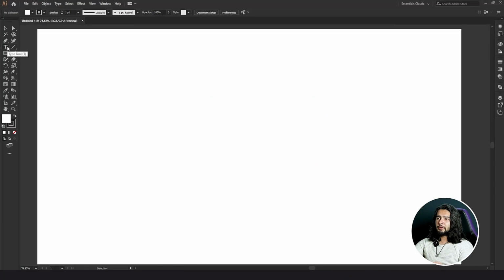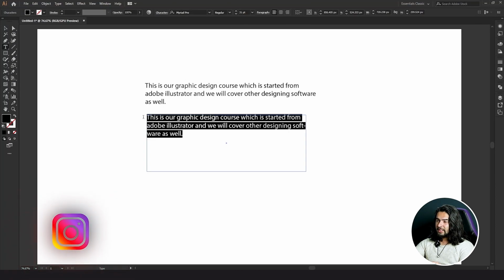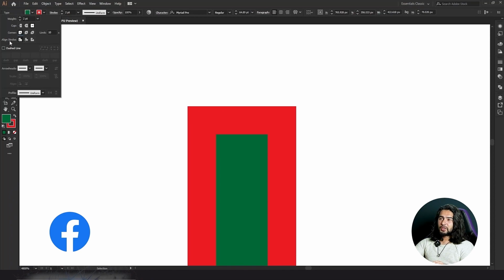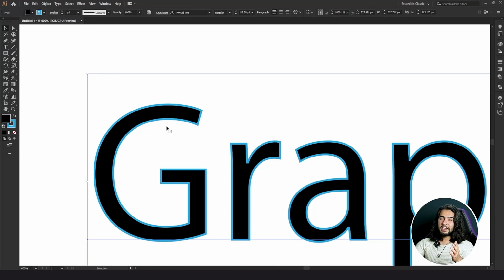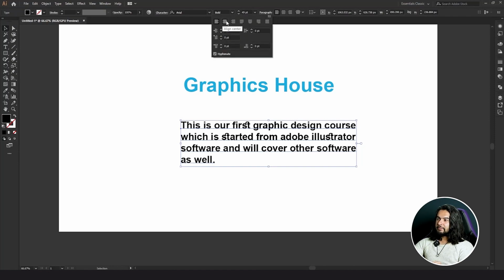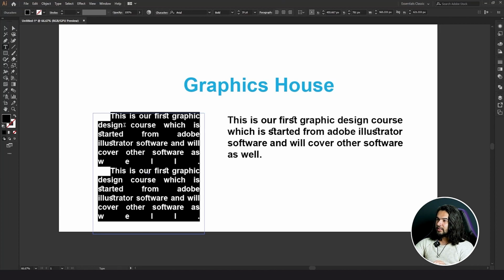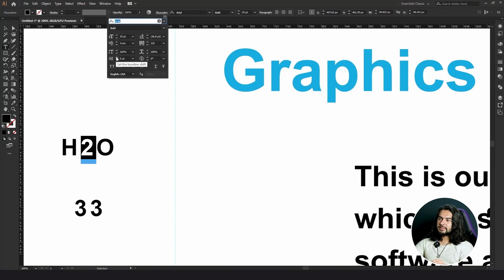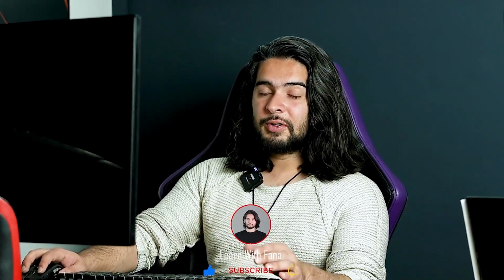Type Tool Part 1 | Adobe illustrator - Full Free Course Lesson 8 | Learn With Fana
This episode goes over all of the graphic design type tools in Adobe Illustrator.  In this guide, I discuss in detail the type tool, area type tool, type on a path tool, vertical type tool, vertical area type tool, vertical type on a path tool, and the touch type tool...whew long list.

In addition to going over the basics, I also cover the Character Window which has all the setting for fonts: font size, leading height (space between lines of text), kerning, tracking, vertical scale, horizontal scale, baseline shift, text rotation, and other text/font options.